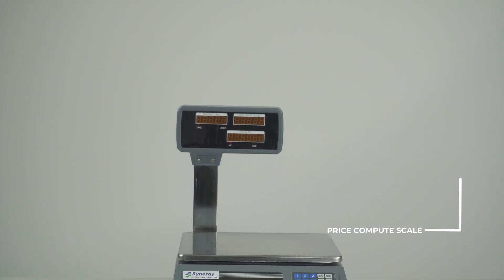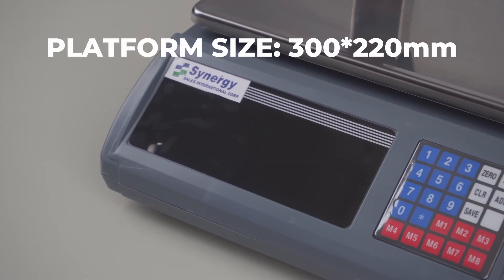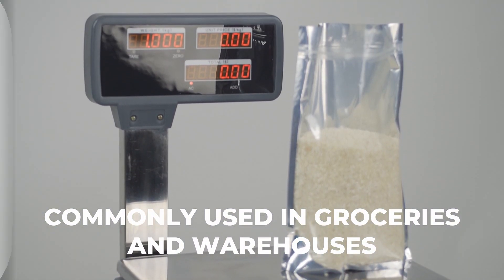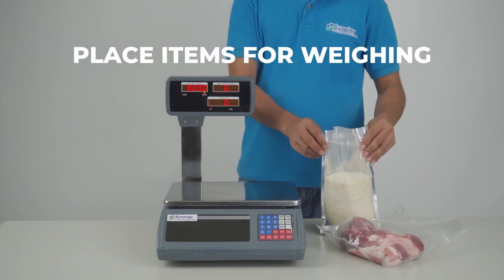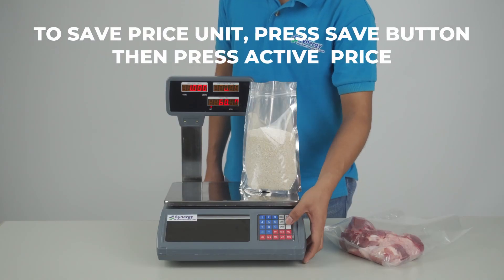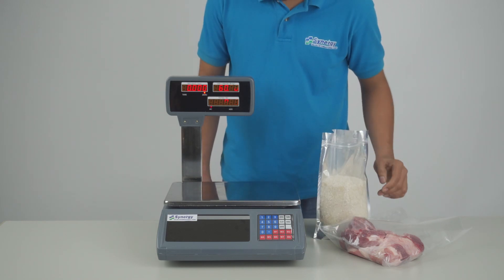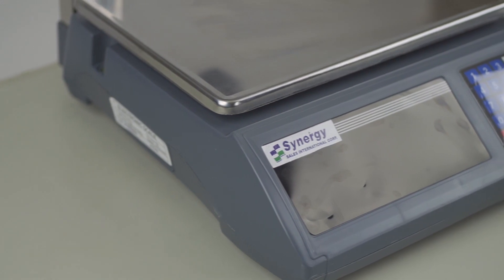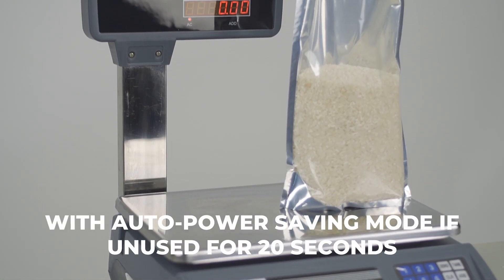36 - Price Computing Scale ACS RH